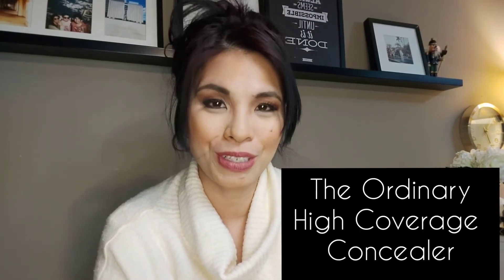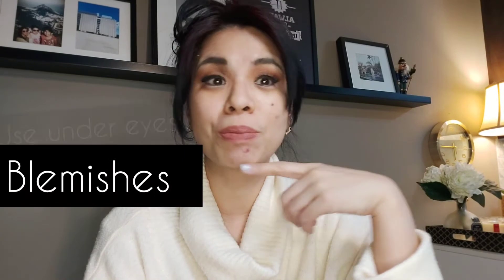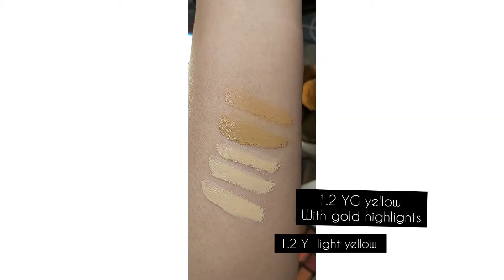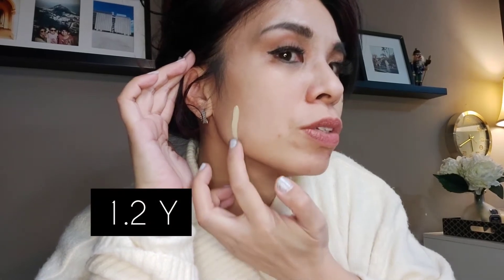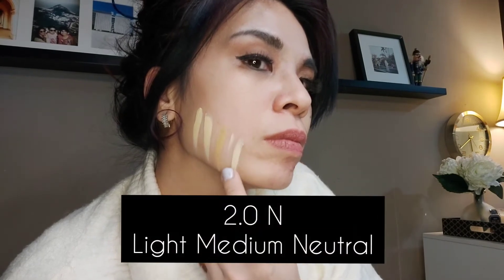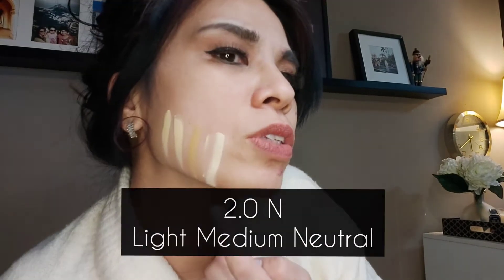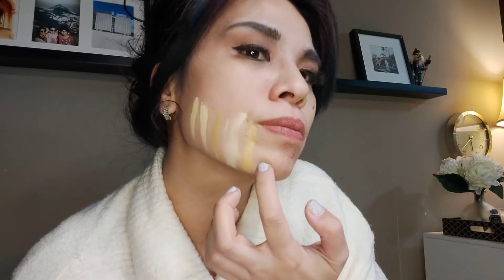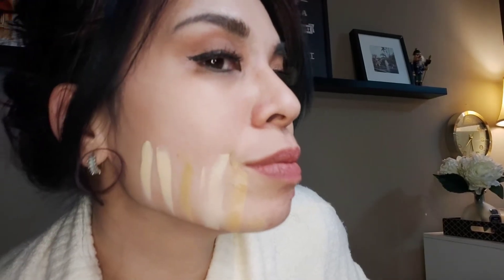TRY ON! The Ordinary Full Coverage Concealer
Hi All! I received my Deciem package today and eagerly made a vid to show you! I bought 5 shades ranging from light medium to medium. They have a wide variety of shades  and they make it easier by categorizing each shade selection with numbers (depth of shade) and letters (undertones).
Hope you try it out with me!

ASian, Filipino, Filipina, Pinay Beauty!